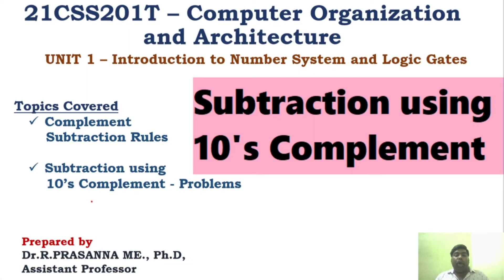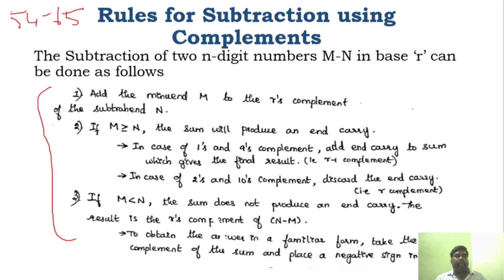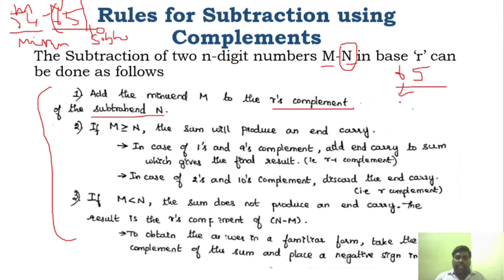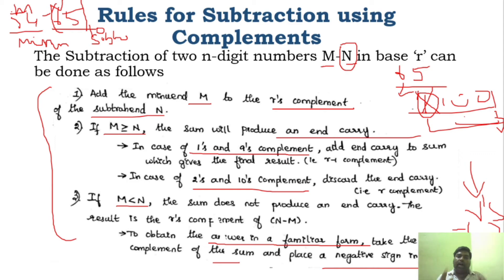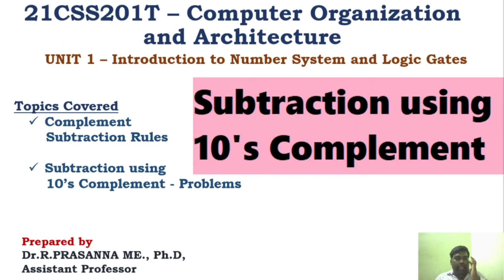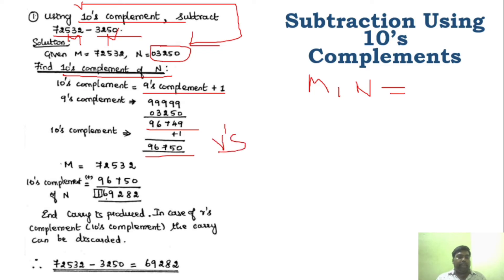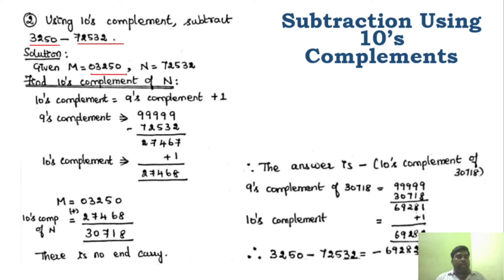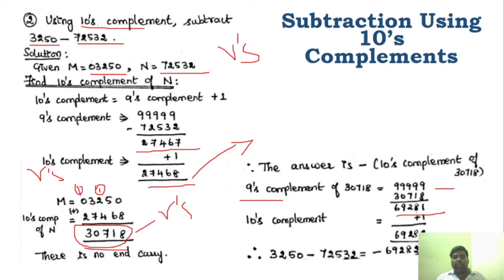Subtraction using 10's Complement - Problems on Complements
Study the basics of number system and Computer Organization Architecture using the below playlist 👇👇

Regards,
Dr.R.Prasanna
Passionate professor